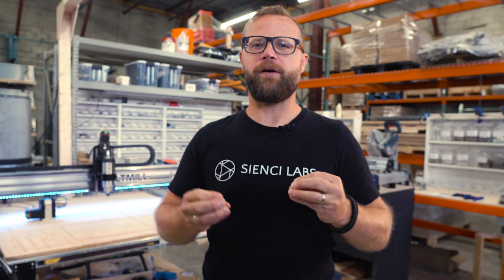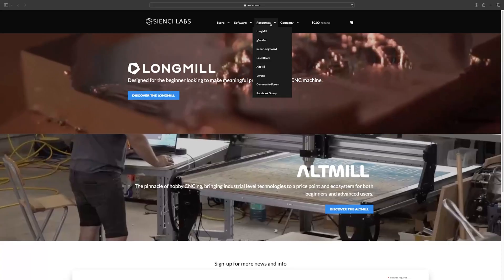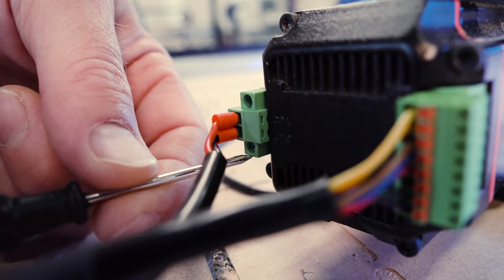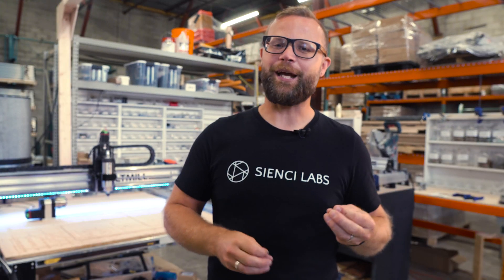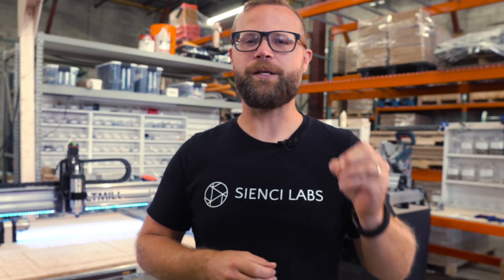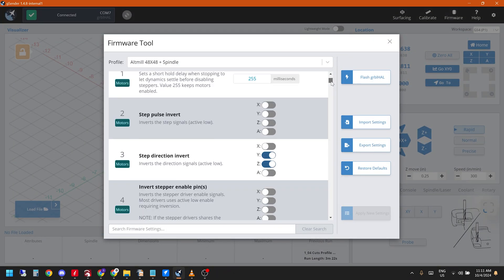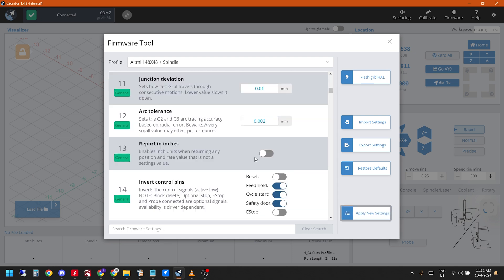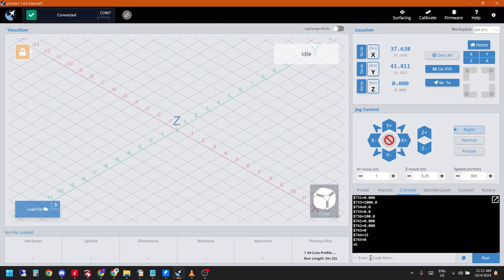Installation Guide for Closed-Loop Stepper Motors on Vortex Rotary Axis for LongMill & AltMill CNCs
We explore the advantages and differences between closed and open-loop stepper motors. You'll learn how each system affects precision, performance, and reliability in CNC machining. We also provide a step-by-step guide to installing and setting up a closed-loop stepper system on the Vortex Rotary Axis for both the LongMill and AltMill CNC machines. This video will help you understand the benefits of a closed-loop system and how it can improve your CNC setup.

Chapters:
00:20 - What Makes Them Better?
01:47 - Resources
01:55 - Assembly
02:13 - Installing on an AltMill
02:42 - Installing on a LongMill
03:16 - Gsender Settings
4:34 - Thanks for Watching

Add-ons Used:
Vortex Rotary Axis

▸ Softwares
gSender l Sienci Labs

▸ Resources